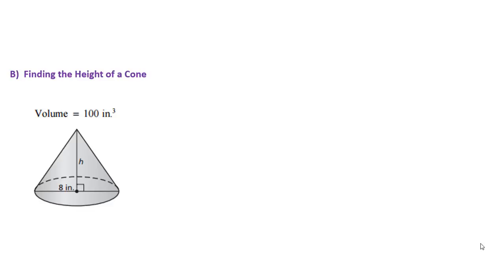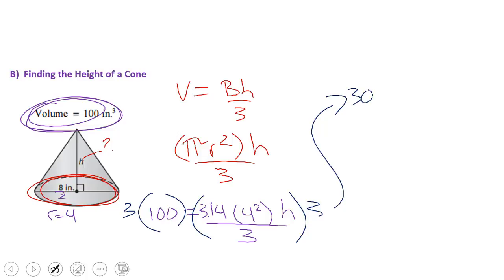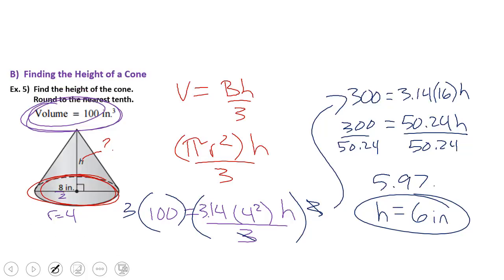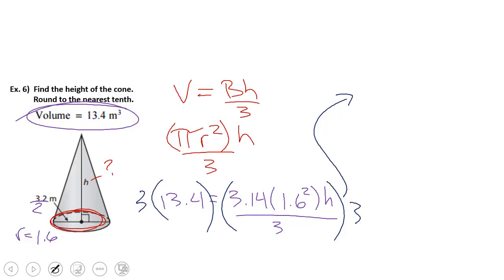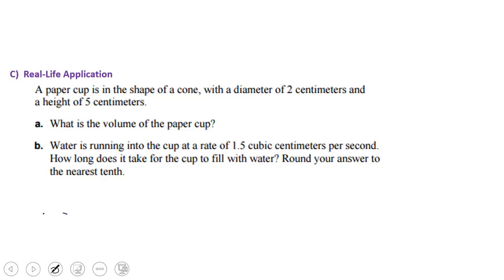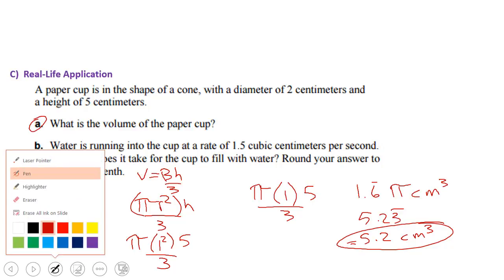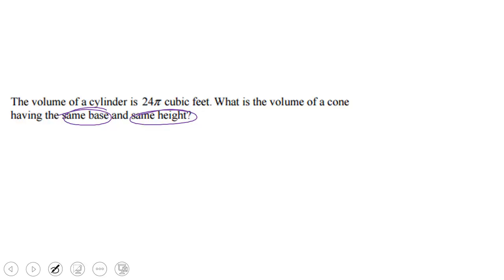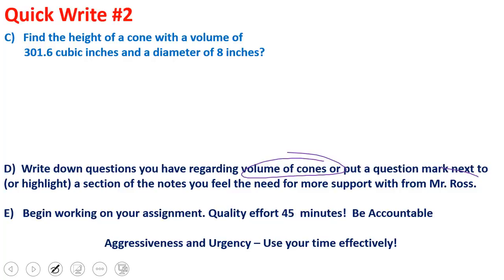L15 2 Volume Cone 2